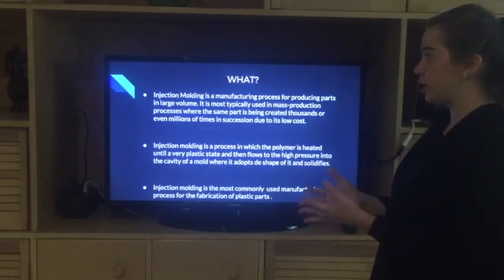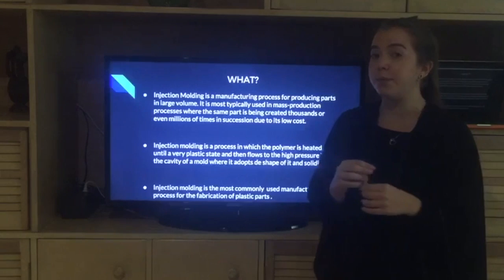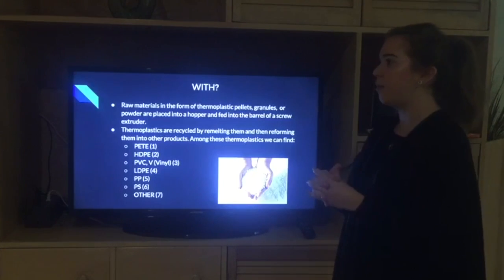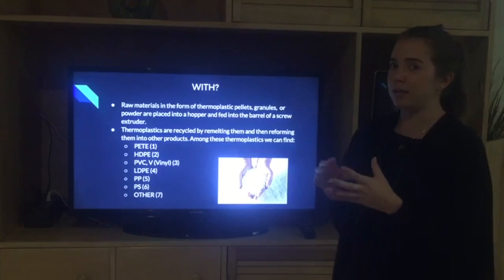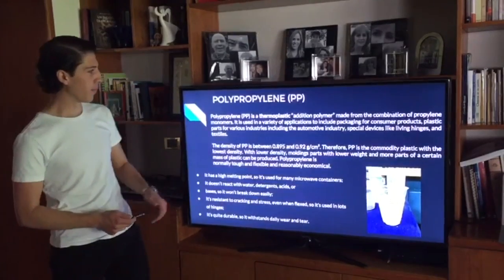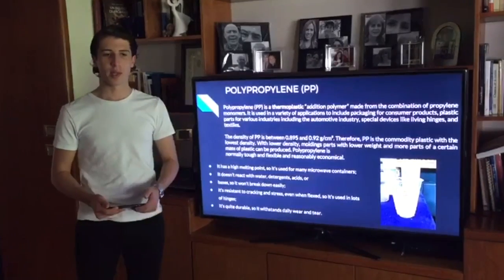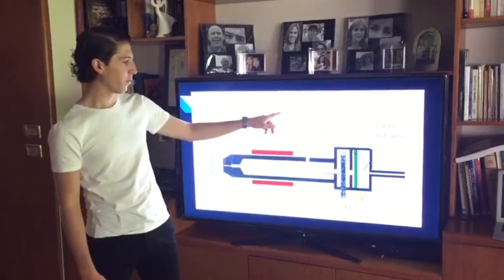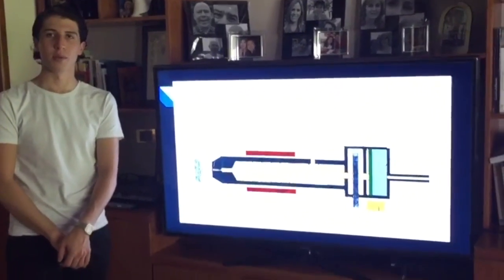Mi película 5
Injection MOlding